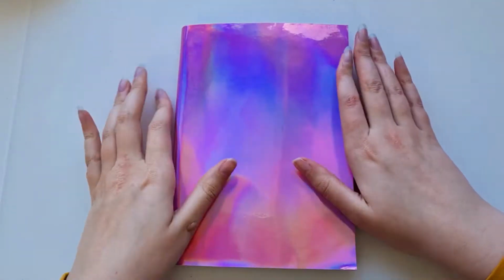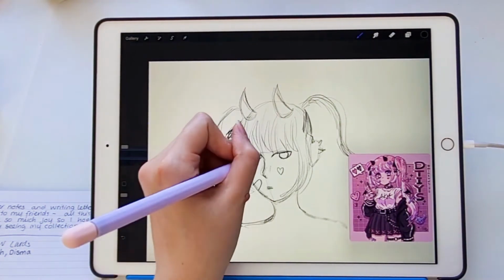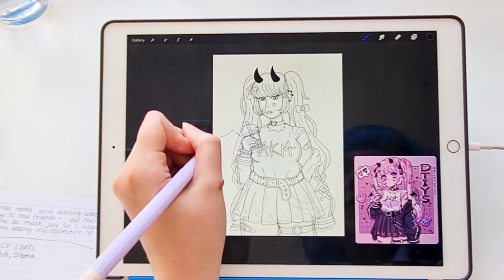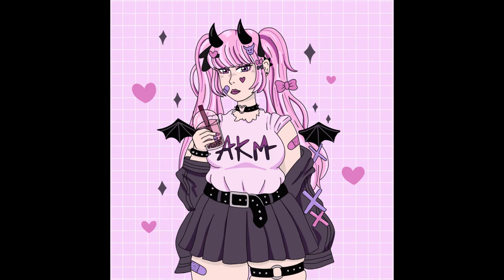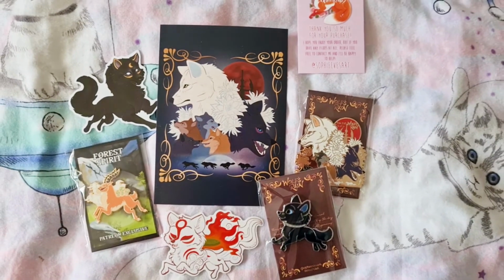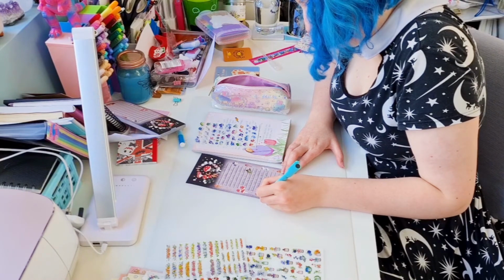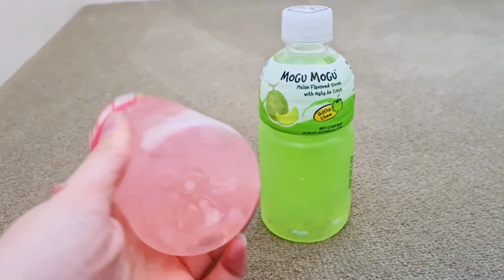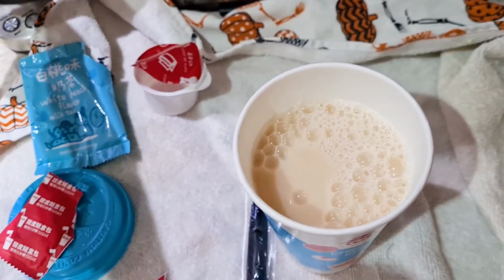DTIYS Drawing, Pin Haul and Writing a Letter - Studio Vlog 11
Studio Vlog 11

I got to decorate a new notebook with some amazing magical girl stickers!

I decided to draw @usagi_minku DTIYS from their Instagram and i loved this character and colours! I was such a fun drawing to make digitally and i hope i did the art justice!

My Etsy shop